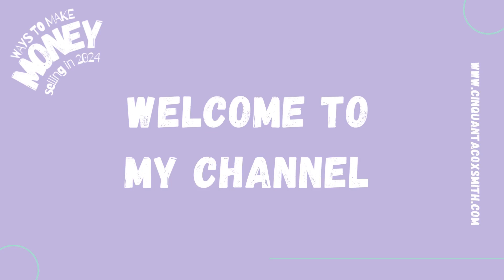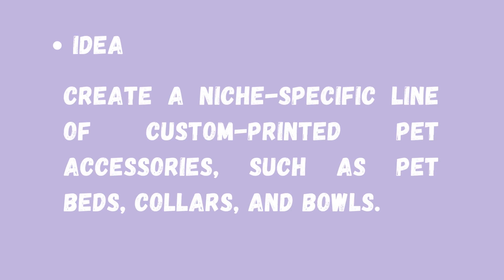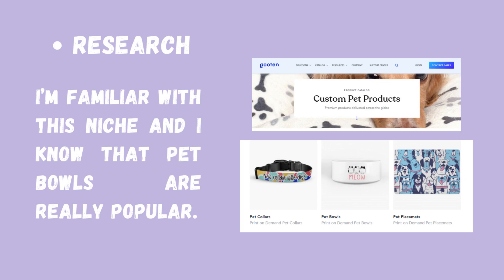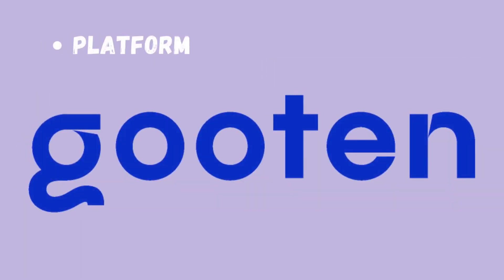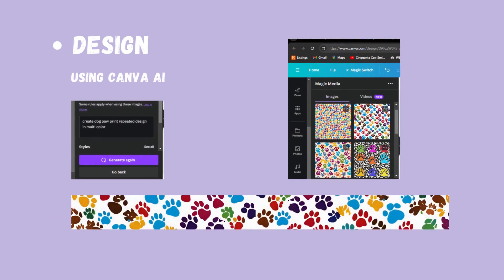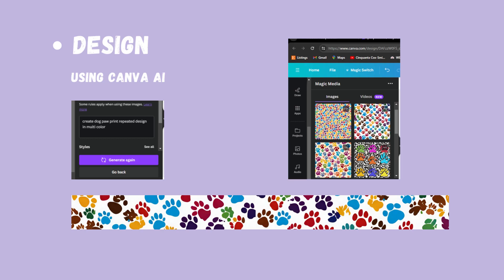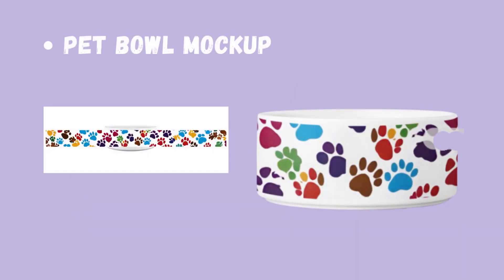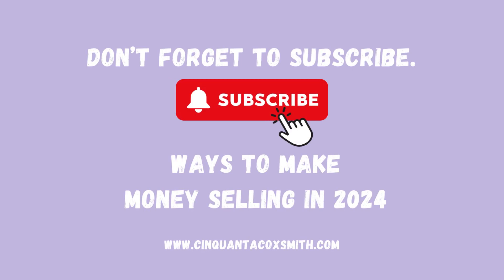Ways To Make Money Selling Pet Product In 2024 // Print On Demand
Make Up To $100+ Online : Get PAID for your opinions!

🎵 | Music
Music from Uppbeat (free for Creators!)

License
9a162f0da8a84e23ad69e91a093200c9
(MwAJ5M16Pxl)
Song
love nwantiti (ah ah ah) by CKay
ISRC
QMEU31910213
Channel
Cinquanta Cox-Smith (UCddZXMi03Bk7bY-9G47z_IA)

License ID: MwAJ5M16Pxl

Other Links//